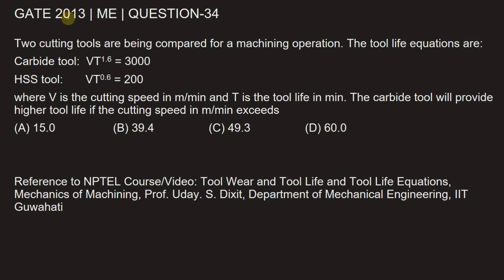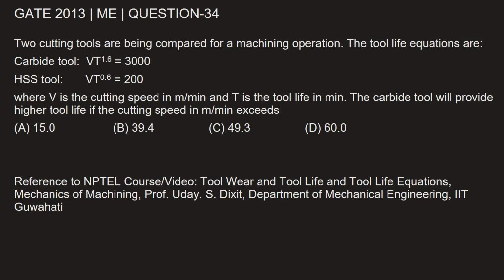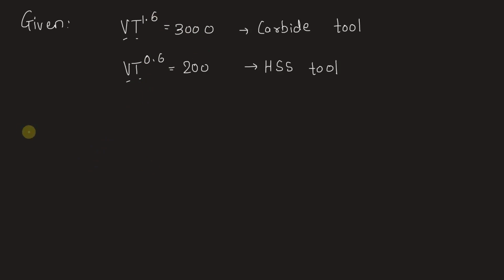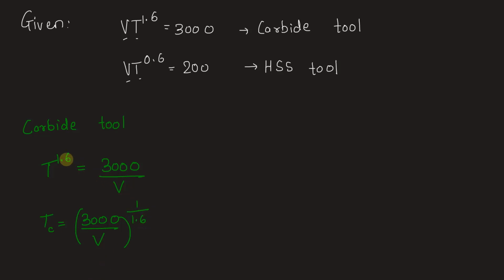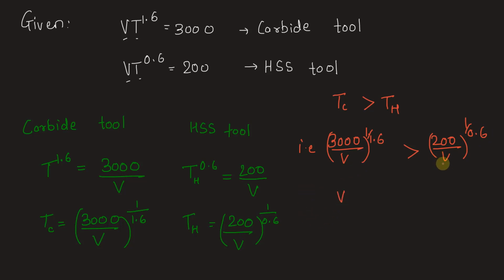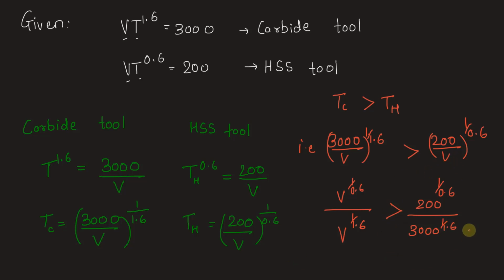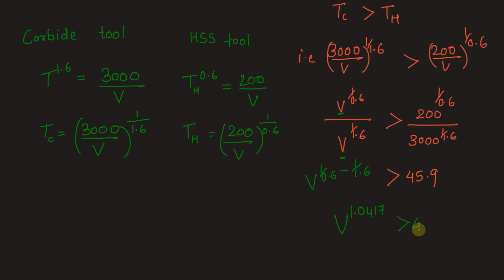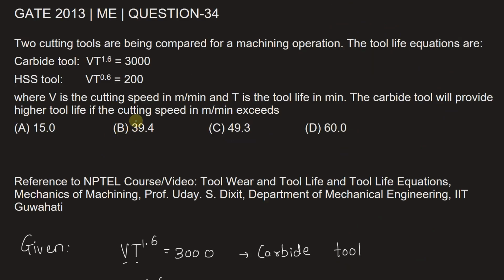Q34 ME 2013